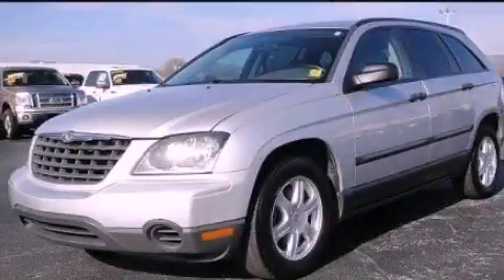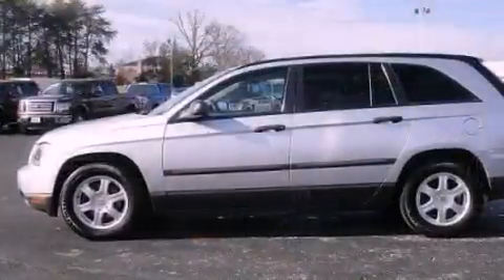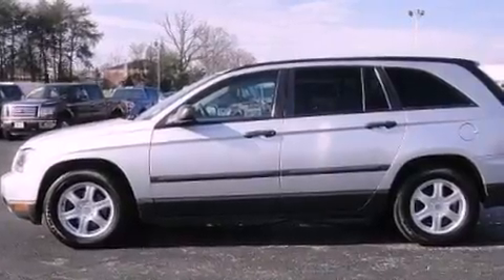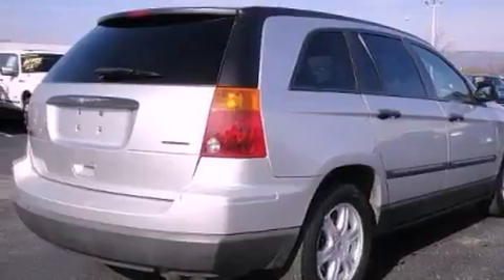2005 Chrysler Pacifica Chattanooga TN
Year : 2005
 Make : Chrysler
 Model : Pacifica
 Engine : 3.5L V6
 Trans . : Automatic
 Exterior : Silver
 Miles : 169,434
 Interior : Tan
 Marshal Mize Ford